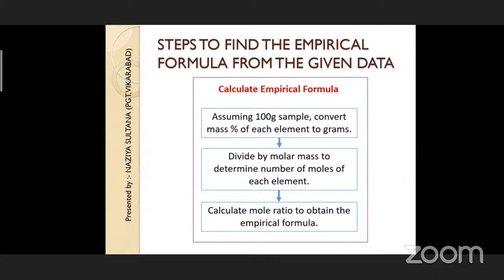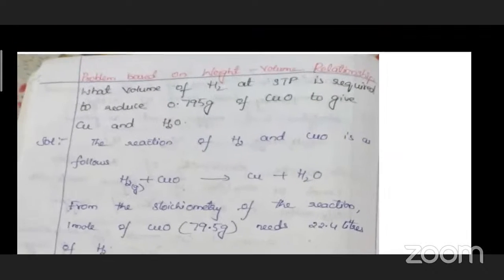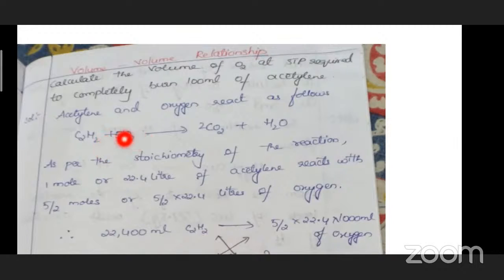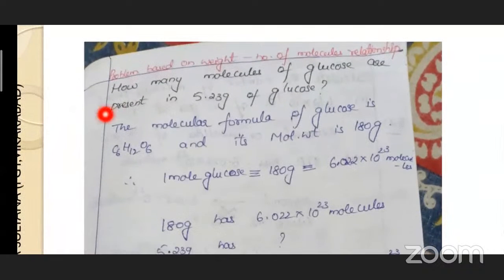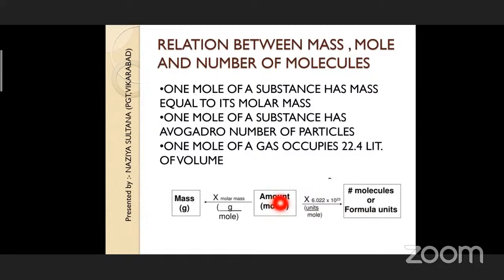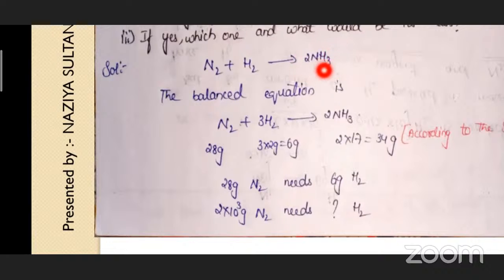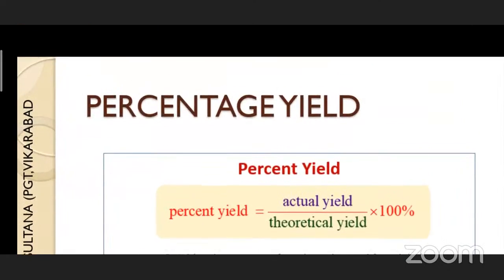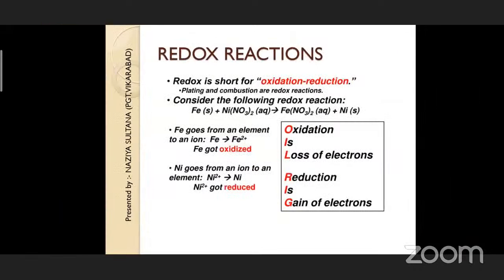CHEMISTRY |( 5)CH.|STOICHIOMETRY, NAZIA SULTANA,PGT VIKARABAD